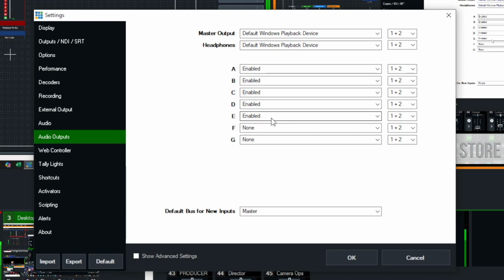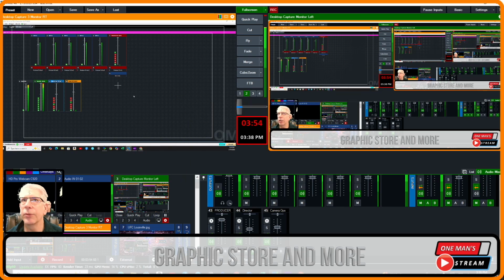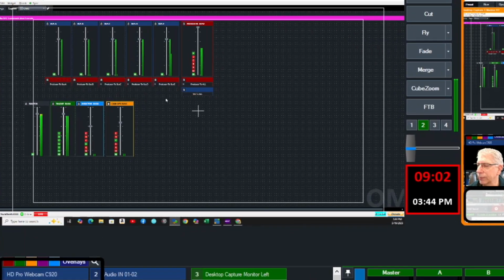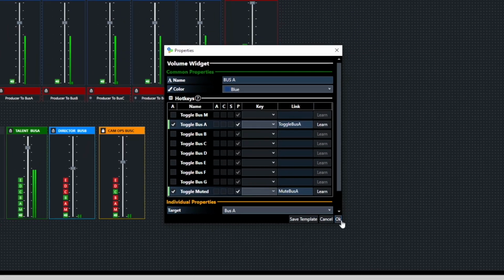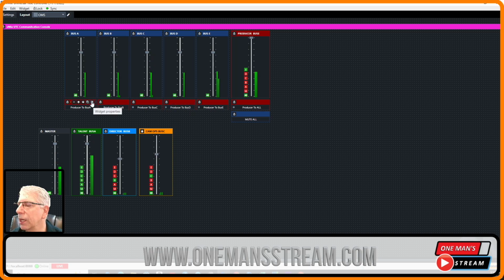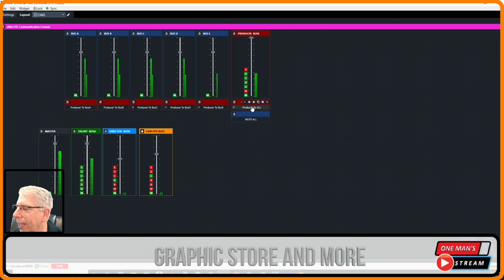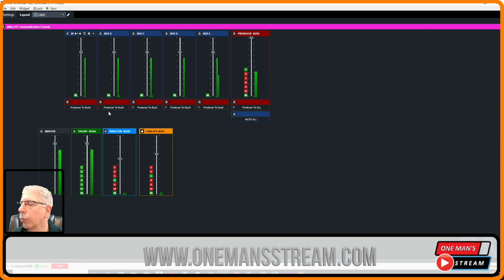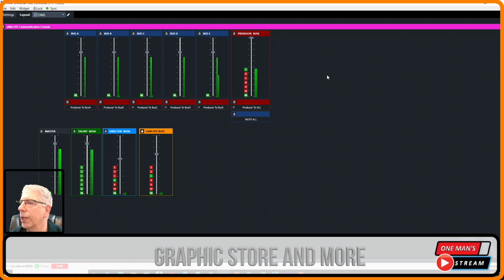IFB vMix UTC Console | One Man's Stream EP 122 | vMix and vMix UTC Tutorial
IFB for vMix.
The ability to communicate with your production team in a timely manner is a must.  Especially during a sports production where there are so many moving parts.  The television industry relies on an IFB channel to communicate with the team without these communications going to air.  This tutorial explains how to create an IFB system for vMix using vMix UTC that can accomplish just that!